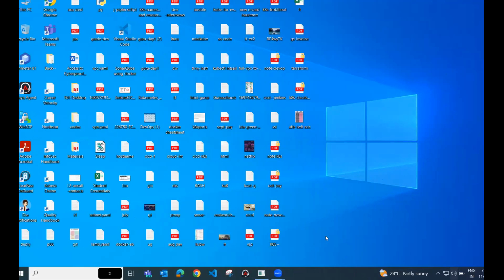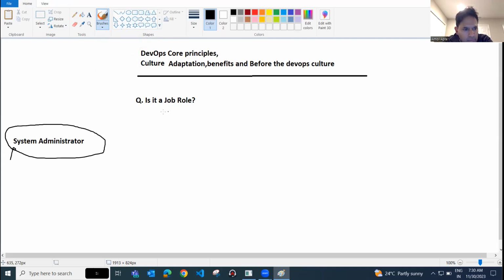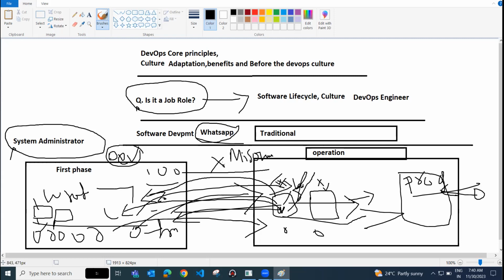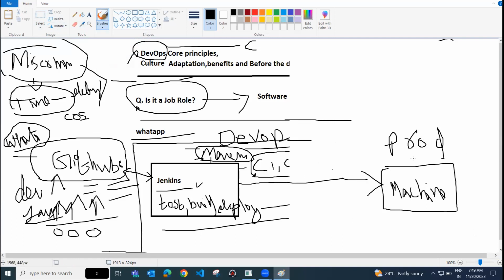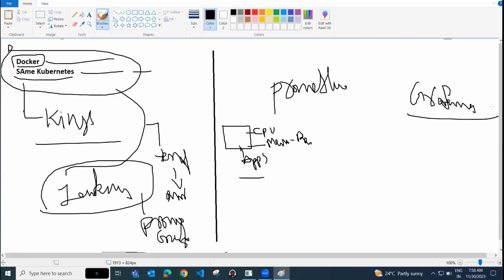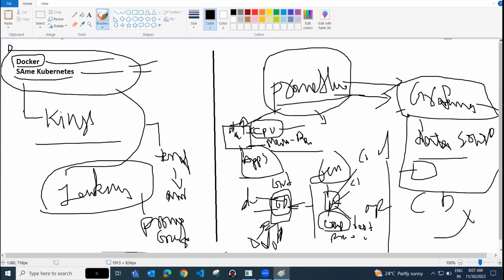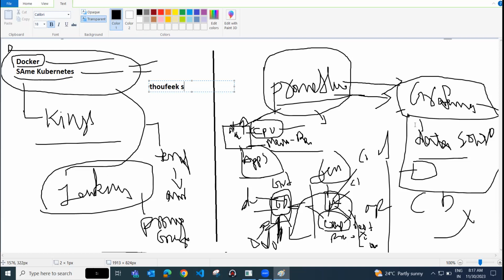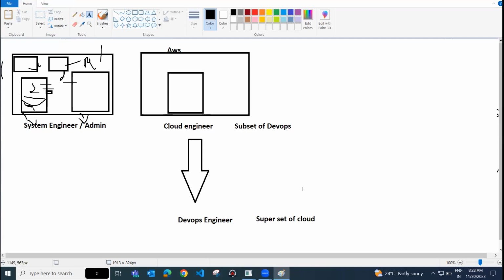Topic DevOps Principles, Concepts,Culture and Benefits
Topic DevOps Principles, Concepts,Culture and Benefits Day 2